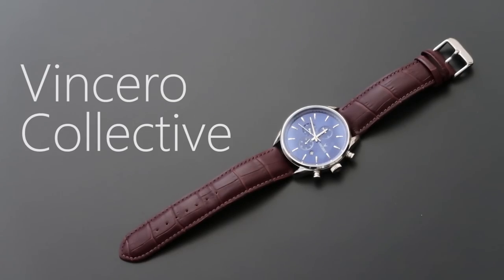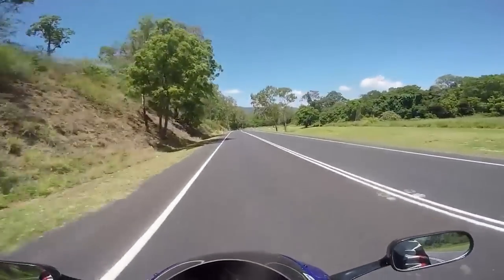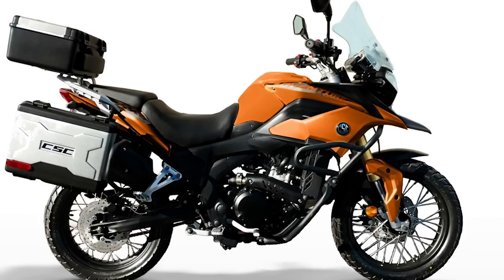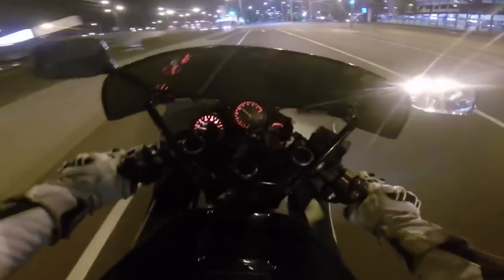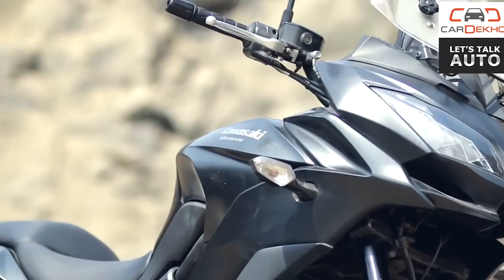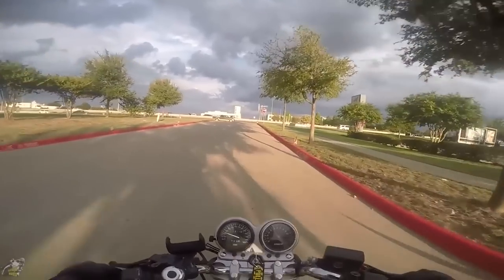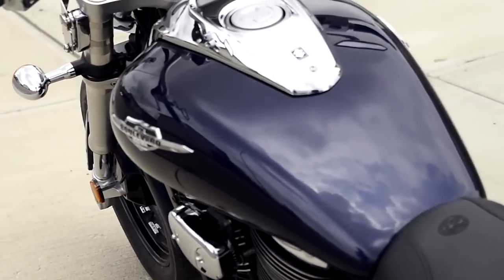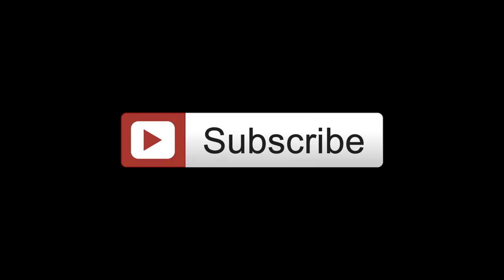7 Overlooked Beginner Motorcycles